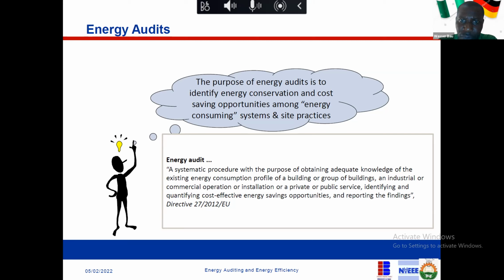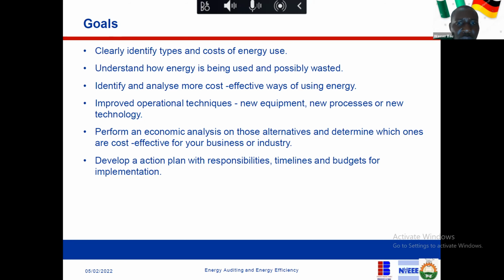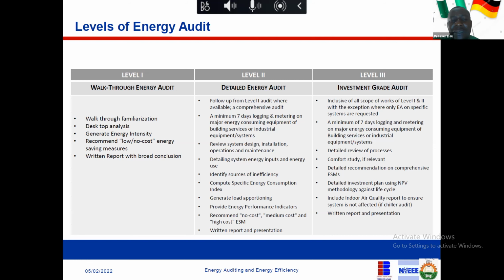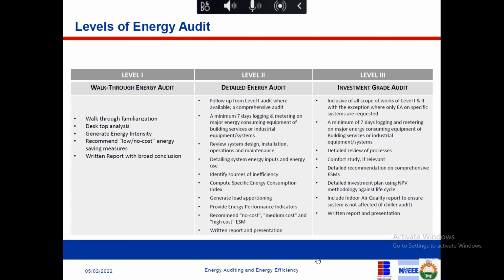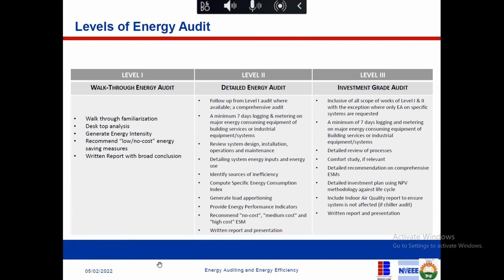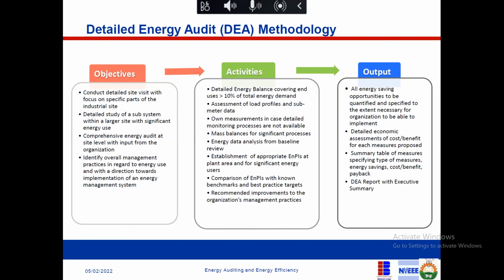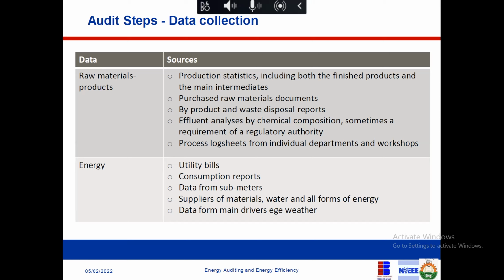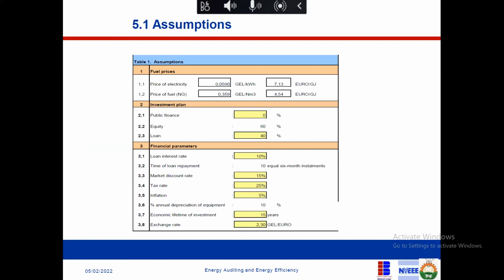ENERGY AUDITING COHORT 1 DAY 1